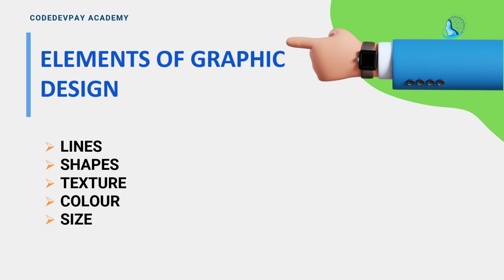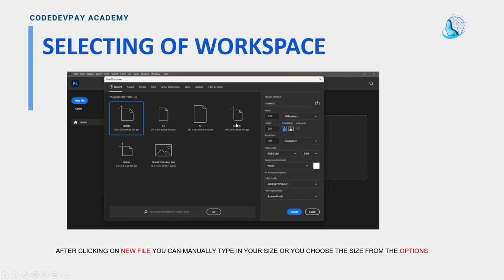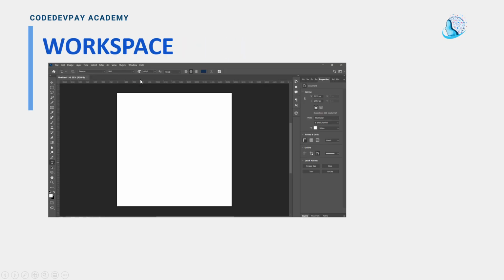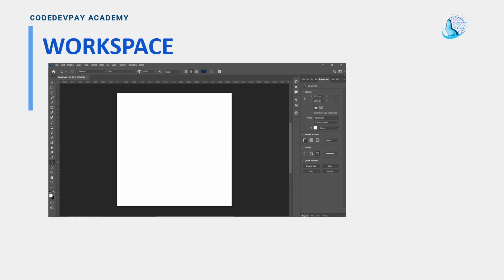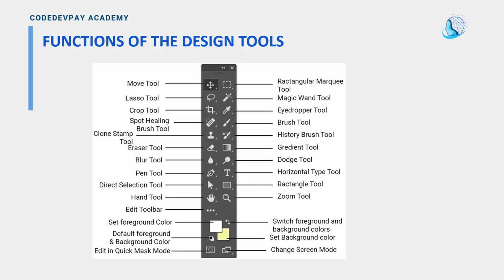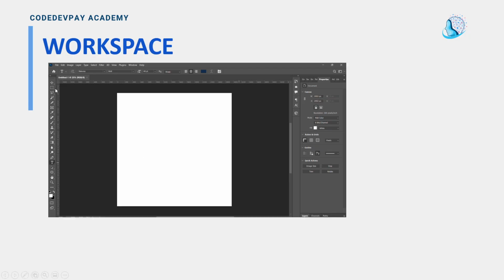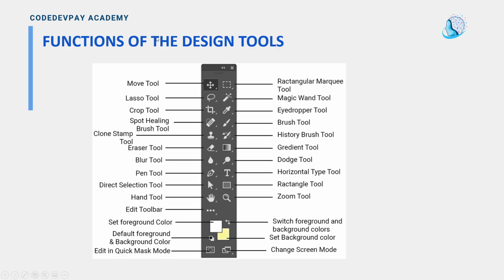Introduction to Graphic Design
Welcome to the world of graphic design! In this module, we’ll explore what graphic design really is, why it matters, and how it shapes the way we communicate and interact with the world around us. Whether you're designing for a business, a personal brand, or a creative passion project, this module lays the foundation for your journey.

You'll learn about the different types of graphic design—from branding and advertising to UI/UX and digital illustration—so you can begin identifying where your strengths and interests lie. We’ll also walk through what makes good design, what graphic designers actually do, and how the creative process works in the real world.

By the end of this module, you’ll have a clear understanding of the role of design in everyday life, the essential mindset of a designer, and the first steps in building a strong creative skillset.